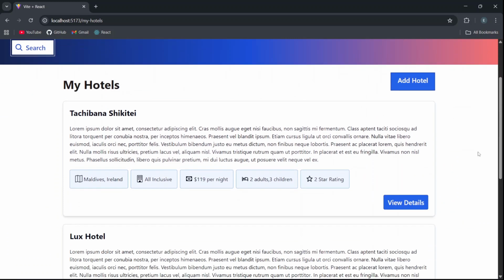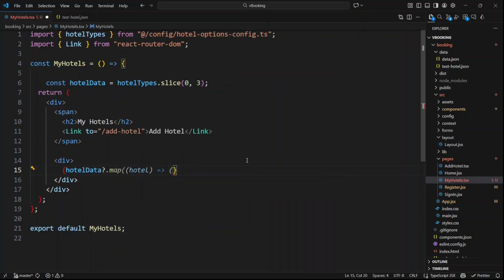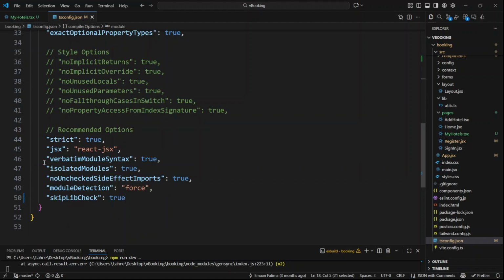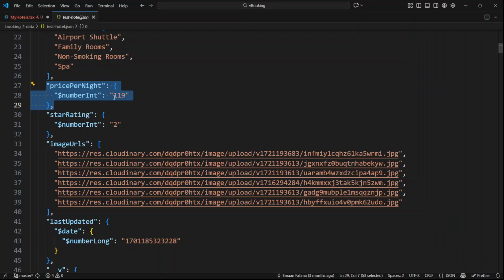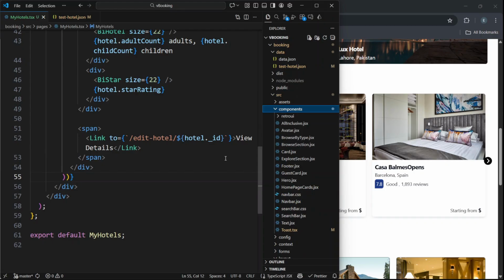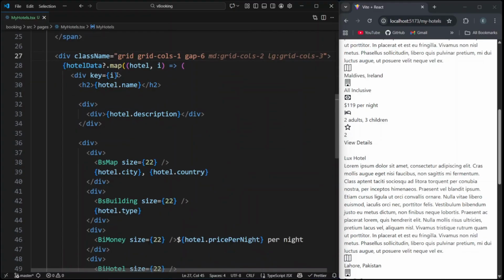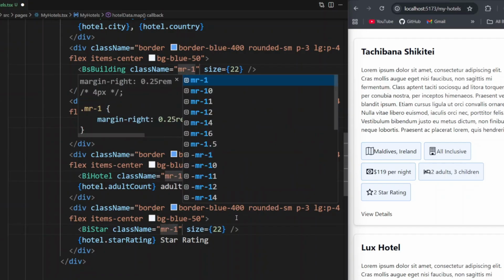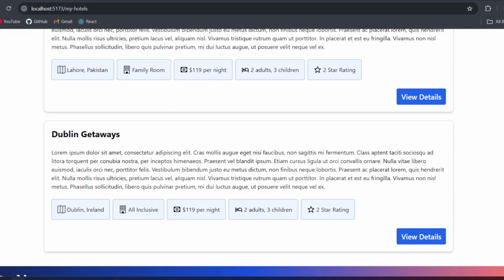Build the My Hotels Dashboard | MERN Hotel Booking App Tutorial (Part 11)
We’re building the My Hotels Dashboard in our MERN Hotel Booking App!
In this part of the series, we’ll create a fully responsive page where logged-in users can view all their hotels, check details, and add new ones — all  with clean UI and smooth UX.

We’ll design hotel cards that display the hotel name, description, facilities and a View Details button that adapts beautifully across screen sizes. This is a great way to practice real-world dashboard UI using React, Tailwind CSS, and the MERN stack.

This video is part 11 of the Booking App series, focused on making the app more user‑friendly and responsive, and production-ready. If you’re learning MERN and want to level up your frontend skills, let’s build this together.

responsive ui tutorial,  mern ui ux tutorial, react tailwind tutorial,  react hotel booking ui, mern hotel booking app, mern stack tutorial, hotel booking app mern, my hotels dashboard mern